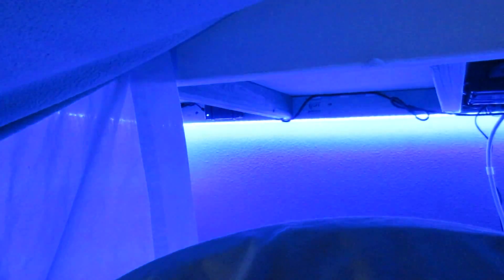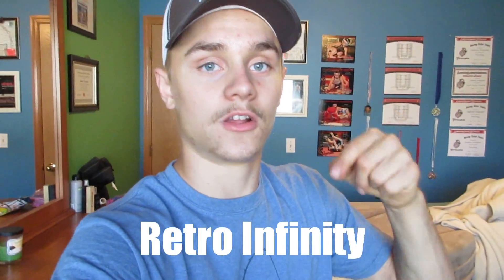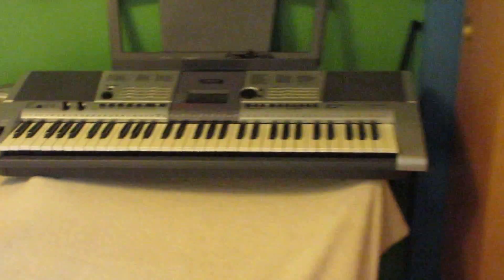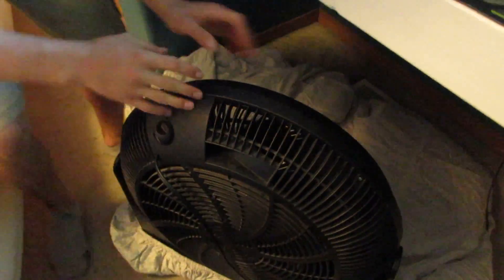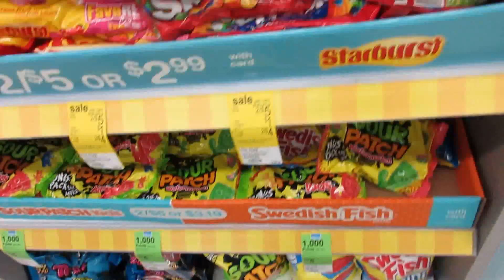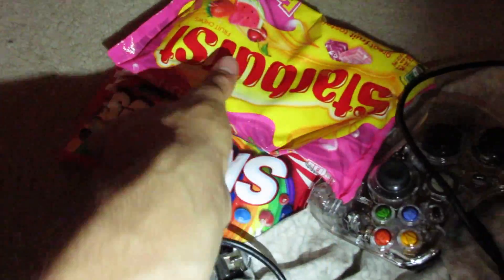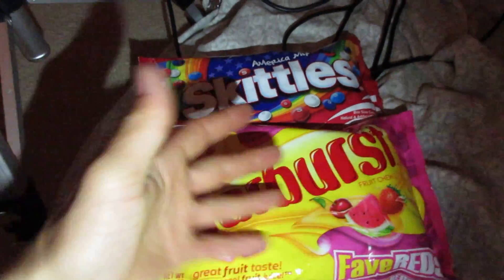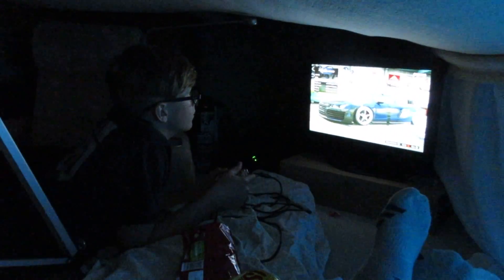24 HOUR OVERNIGHT CHALLENGE IN A HUGE BLANKET FORT!! (GIANT BLANKET MANSION!)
24 HOUR OVERNIGHT CHALLENGE IN A HUGE BLANKET FORT!! (GIANT BLANKET MANSION!) | WE MADE A HUGE FORT OUT OF BLANKETS AND DID A 24 HOUR CHALLENGE IN THE FORT!
IT WAS INSANE! We had food, drinks, candy, games, air conditioning (sort of),a duvet fort, and just about everything else you need to construct a DOPE blanket mansion!

SMASH THAT LIKE BUTTON FOR MORE FORTS AND 24 HOUR CHALLENGES! 50 LIKES LET'S GET IT REFLEX GANG!!

COMMENT WHAT I SHOULD DO IN THE NEXT VIDEO FOR A SHOUTOUT!

PEACE! ✌